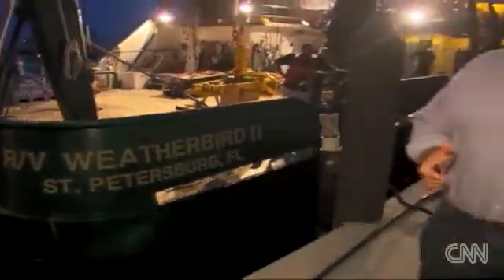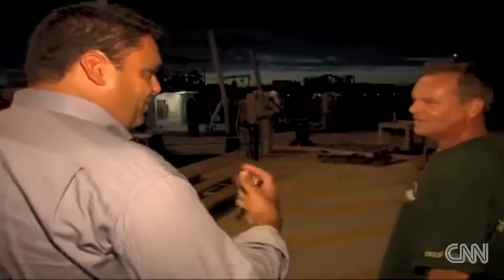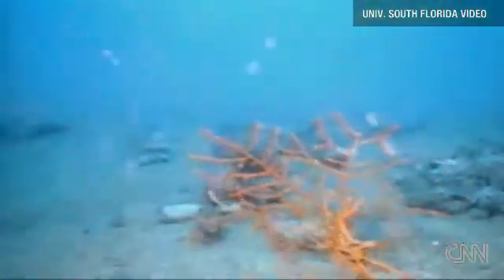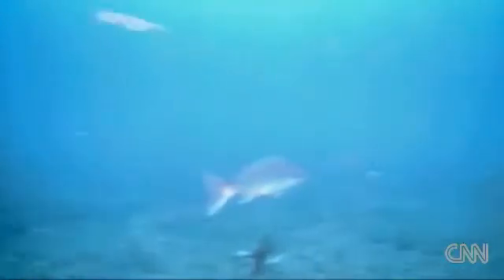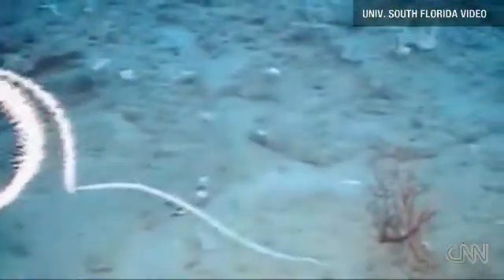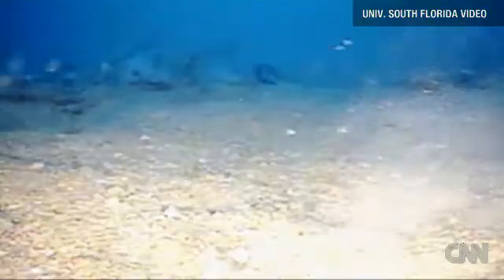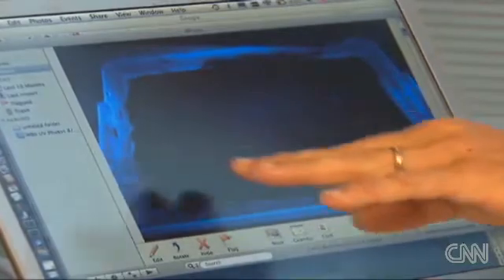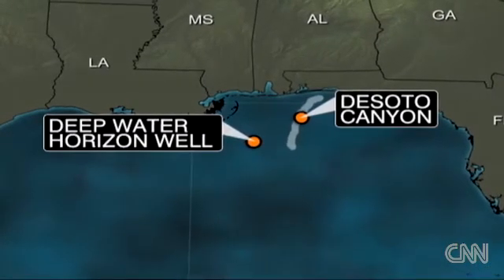COREXIT- MIXED DISPURSED OIL Moving East In the Gulf Now!! Aug 17, 2010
*NO SURPRISE, BUT WE R STILL BEING LIED TO BY BP!!*
(CNN) -- A new report set to be released Tuesday renews concerns about the long-term environmental impact of the Gulf Coast oil disaster, and efforts to permanently plug the ruptured BP oil well have been delayed again.
Researchers at the University of South Florida have concluded that oil from the Deepwater Horizon spill may have settled to the bottom of the Gulf of Mexico further east than previously suspected -- and at levels toxic to marine life.
Initial findings from a new survey of the Gulf conclude that dispersants may have sent droplets of crude to the ocean floor, where it has turned up at the bottom of an undersea canyon within 40 miles of the Florida Panhandle. The results are scheduled to be released Tuesday, but CNN obtained a summary of the initial conclusions Monday night.
Plankton and other organisms at the base of the food chain showed a "strong toxic response" to the crude, and the oil could well up onto the continental shelf and resurface later, according to researchers.
"The dispersant is moving the oil down out of the surface and into the deeper waters, where it can affect phytoplankton and other marine life," said John Paul, a marine microbiologist at USF.
The spill erupted April 20 with an explosion that sank the offshore drilling platform Deepwater Horizon. The blast killed 11 men and uncapped an undersea gusher that spewed an estimated 205 million gallons of oil into the Gulf before it was temporarily shut on July 15.
Retired Coast Guard Adm. Thad Allen, the federal government's point man in the Gulf, said Monday that attempts to permanently seal the well won't start until the latest potential problem is evaluated. Allen said engineers are now concerned about how to manage the risk of pressure in the annulus, a ring that surrounds the casing pipe at the center of the well shaft.
The "timelines won't be known until we get a recommendation on the course of action," Allen said.
Scientists began new pressure tests last week to gauge the effects of the mud and cement poured into the well from above during the "static kill" procedure that started August 3. From those pressure readings, they believe that either some of the cement breached the casing pipe and leaked into the annulus, or cement came up into the annulus from the bottom.
The scientists believe that process may have trapped some oil between the cement and the top of the well, inside the annulus. Now, given that new variable, they're trying to figure out how to safely maintain the pressure within the well before launching the "bottom kill," a procedure aimed at sealing the well from below.
Allen told reporters that when it comes to giving a green light to the "bottom kill" of the well through the nearby relief well, "nobody wants to make that declaration any more than I do." But the process "will not start until we figure out how to manage the risk of pressure in the annulus."
"We're using an overabundance of caution," he said.
Allen said crews could remove the capping stack that sealed the oil in the well on July 15, then replace the well's blowout preventer with a new one stored on the nearby Development Driller II in the Gulf. Allen said a new blowout preventer would be "rated at much higher pressure levels than the annulus."
The other option would require BP to devise a pressure-relief device for the current capping stack.
Once crews get their marching orders, it will take them about 96 hours to prepare, drill the final 50 feet of a relief well and intercept the main well. Then, the bottom kill process of plugging the well from below would begin.